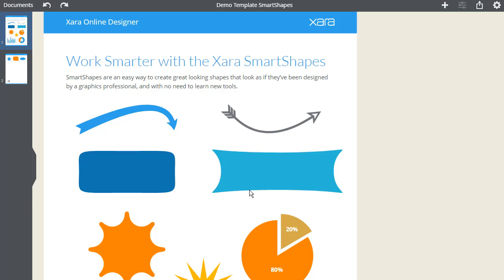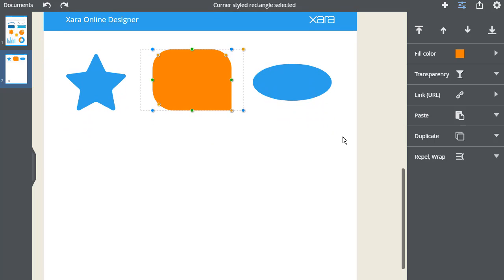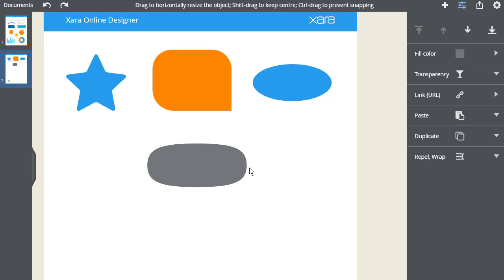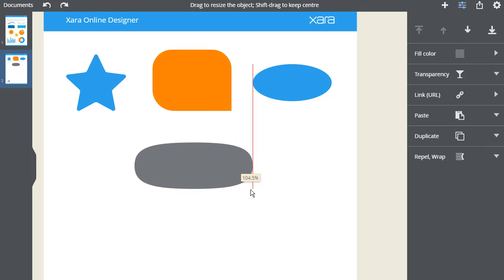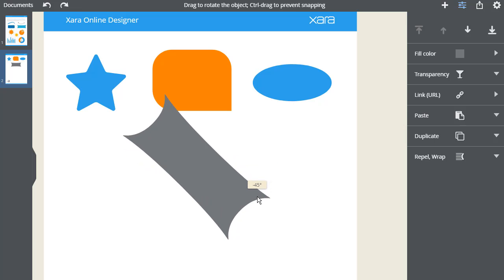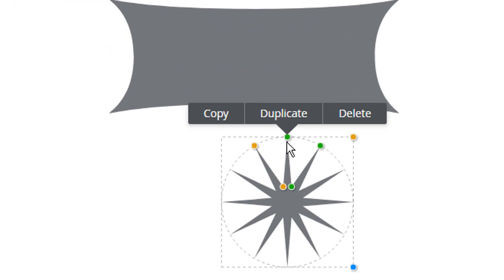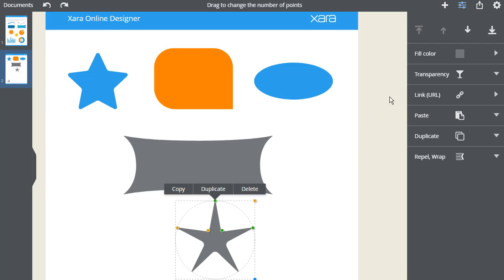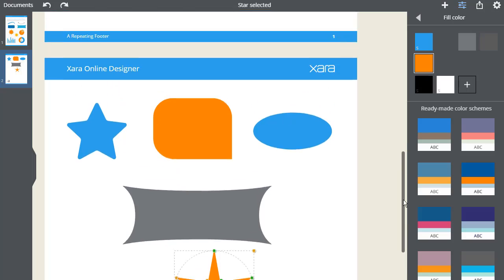Using SmartShapes in Xara Cloud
In this movie, learn about simple SmartShapes in Xara Cloud - everyday, versatile shapes for you to customize and tweak for your websites and docs.

Xara Cloud offers an innovative and ultra-simple way to view, edit and update Xara documents and websites using a web browser on any computer or tablet (yes, even a Mac or Android tablet!), from anywhere in the world.